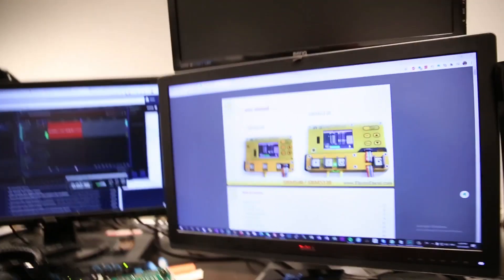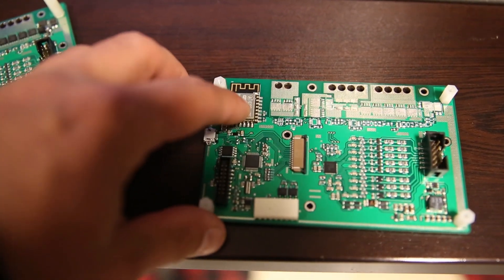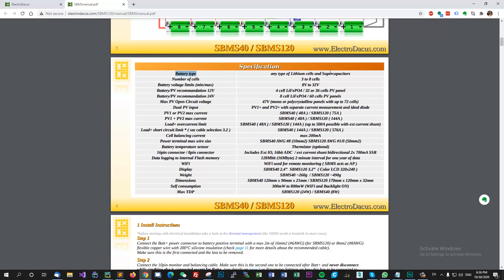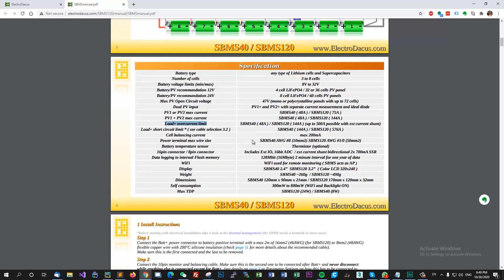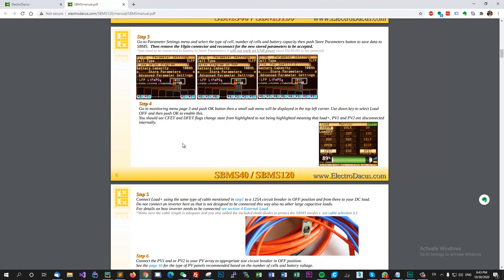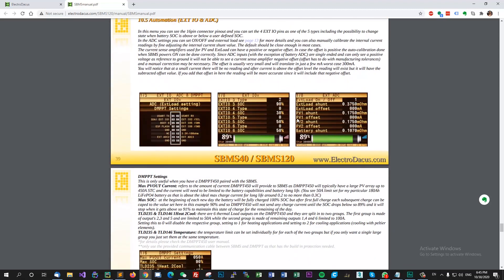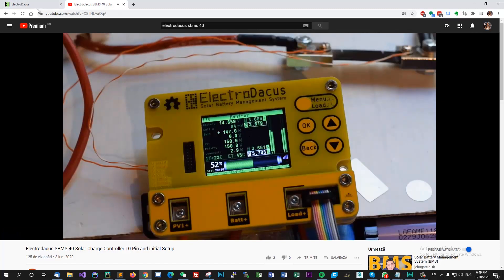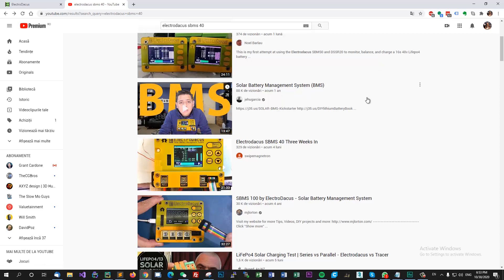Talking about electrodacus SBMS "hoax"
Some people started calling this project a hoax and I want to clarify a few things and present the features of this unit.

Make sure you also checkout the other projects that we created, you might find them useful.